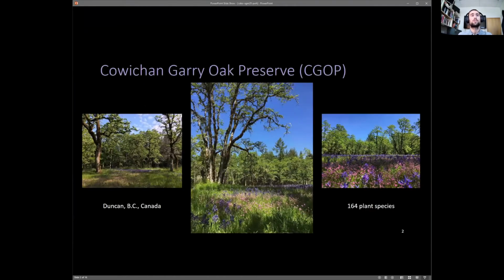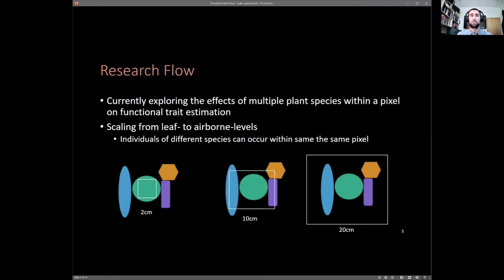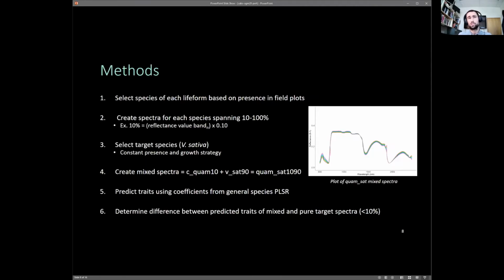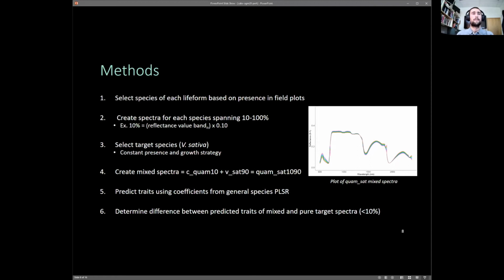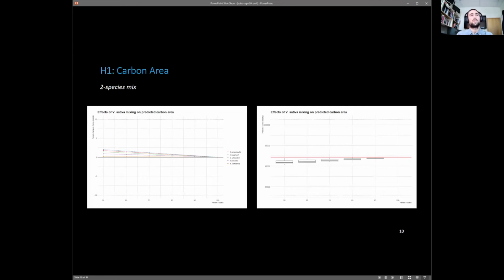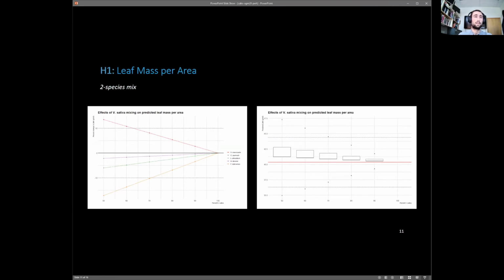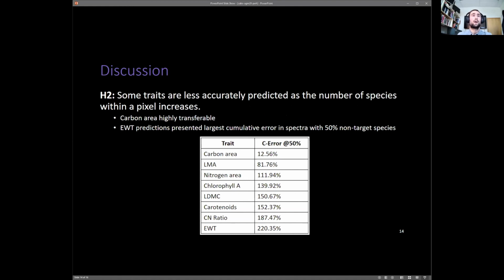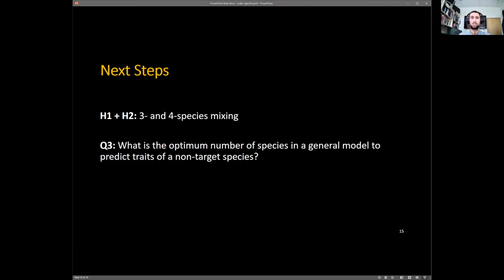Paul Hacker - Variations in accuracy of plant functional trait prediction due to spectral mixing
Imaging spectroscopy is a common method of collecting spectral information and can be deployed at a multitude of scales for the purpose of evaluating ecosystem diversity metrics. The ideal deployment scale for predicting plant functional trait would enable the collection of pixels smaller in size than the smallest footprint of the target plant species. In a highly diverse grassland ecosystem, such as the Garry Oak meadow, individual plants can have footprints smaller than 10cm2 increasing the likelihood that a single pixel contains reflectance information from multiple species. This research presents the results of spectral mixing on the estimation of plant functional traits for six species using partial least squares regression.

Presentation recorded during the 3rd CABO Annual Meeting (9th November 2020).